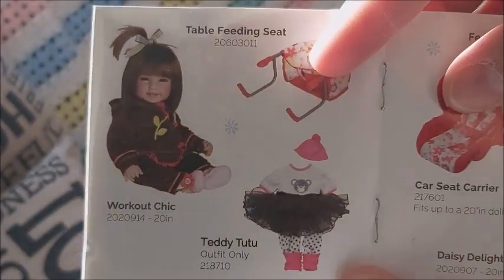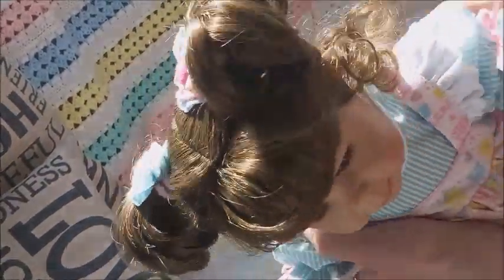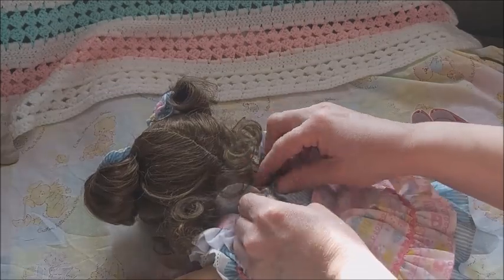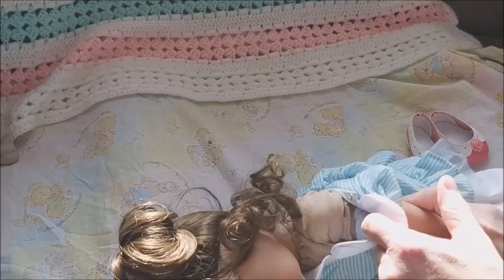💟ADORA Details - Can She Be an Inexpensive Alternative to REBORNS?